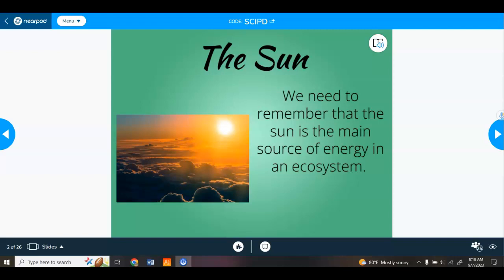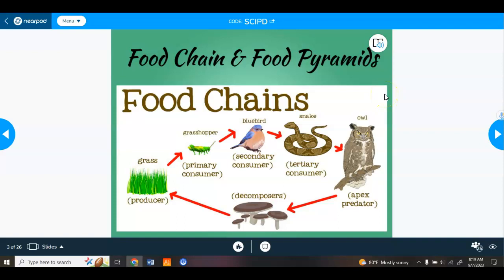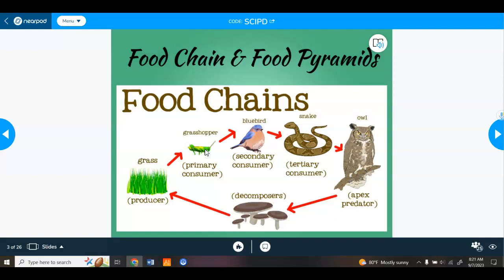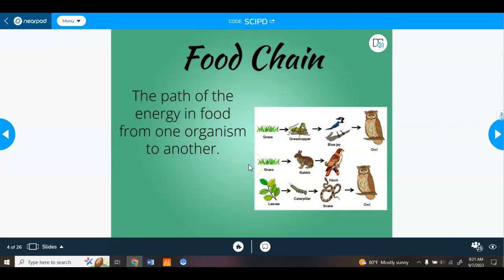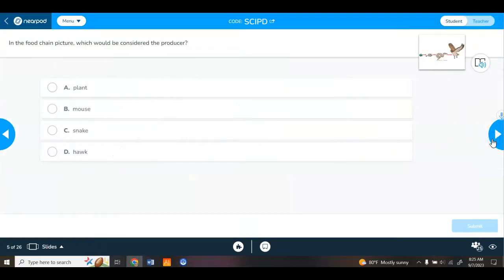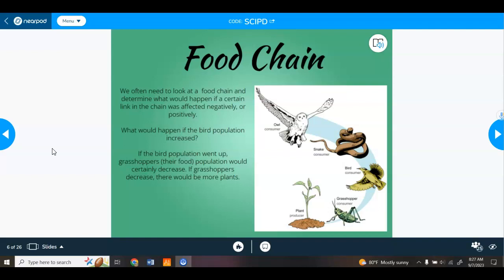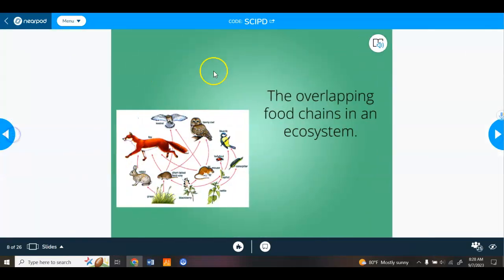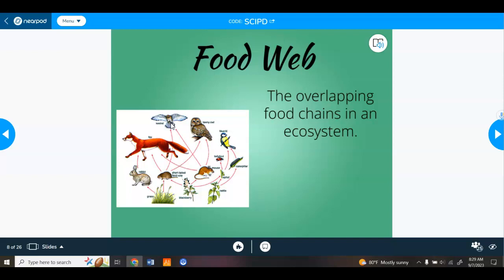Food Web/Chains 9/7/23